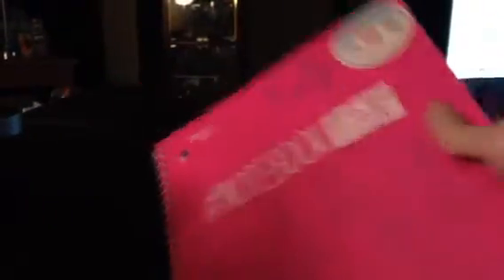What I Got At Target And Ace Hardware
Here's more stuff I've got